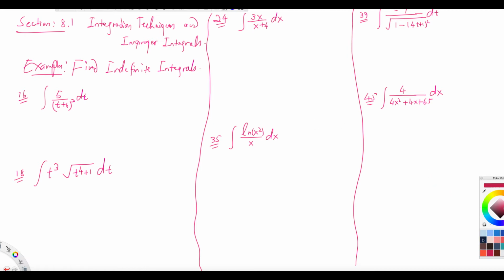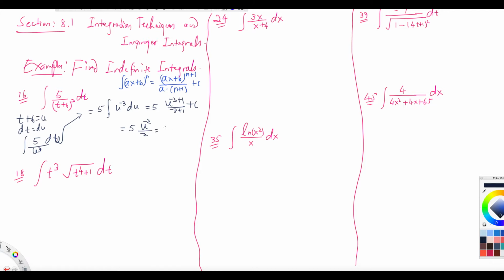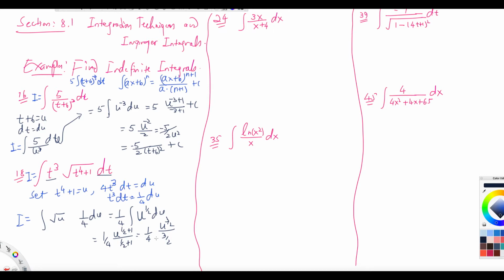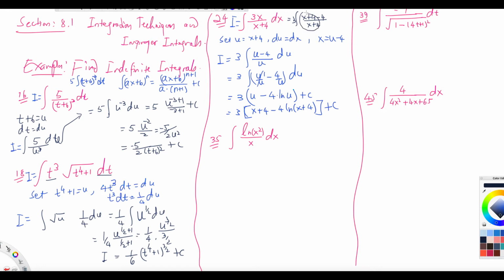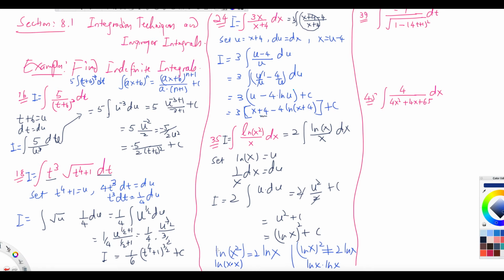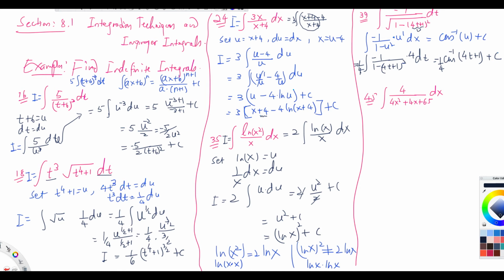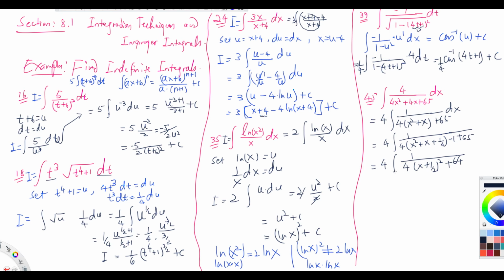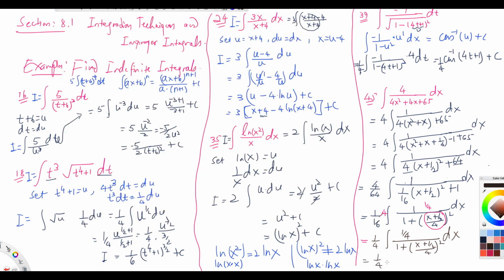Chaper8.1: Integration Techniques (part 1)